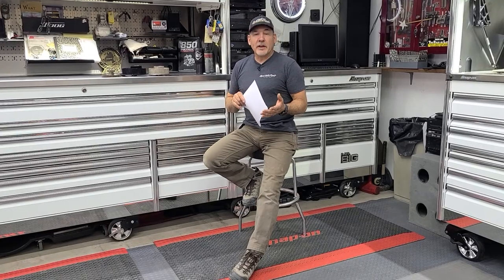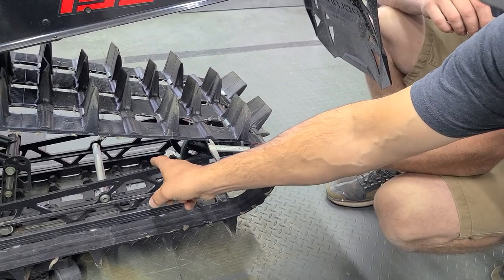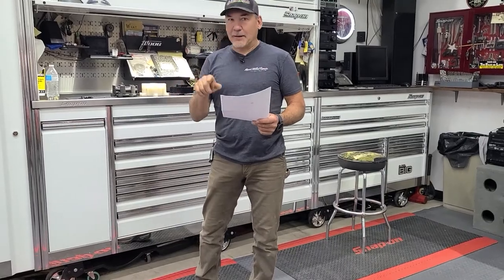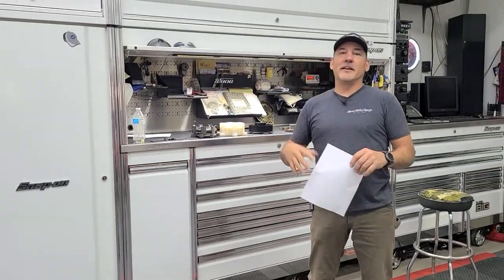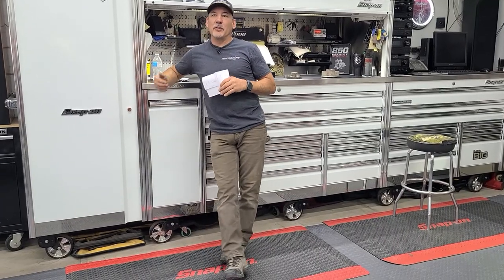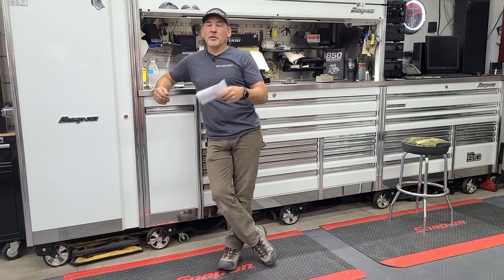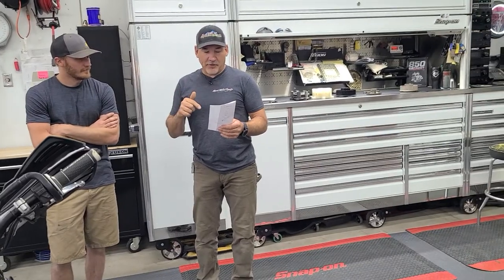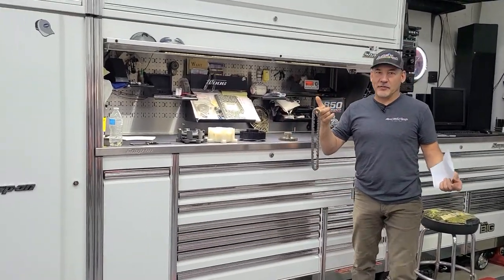Gearing 101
This video answers a lot of common questions regarding snowmobile gearing.